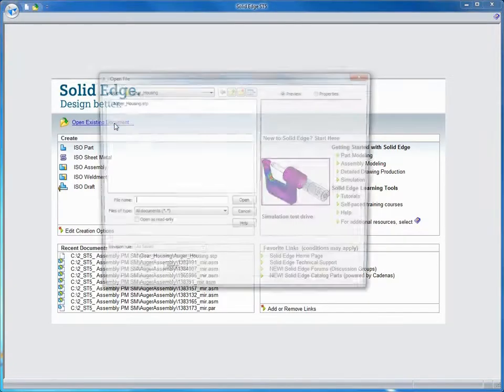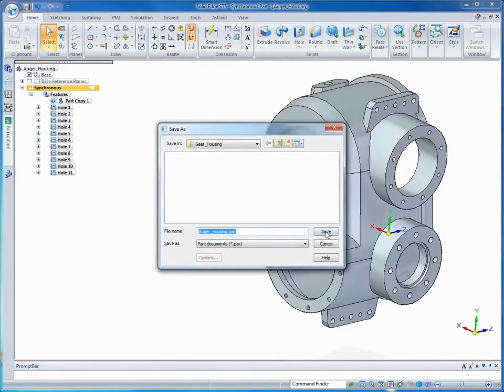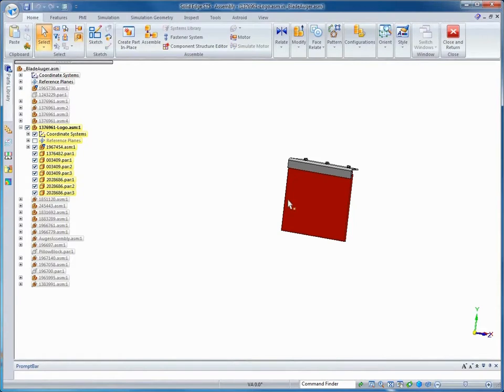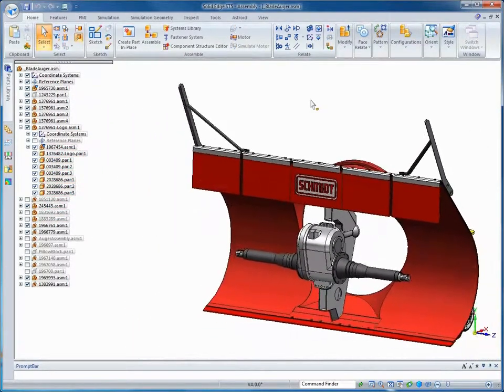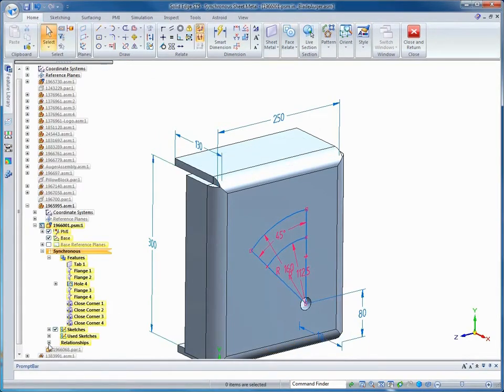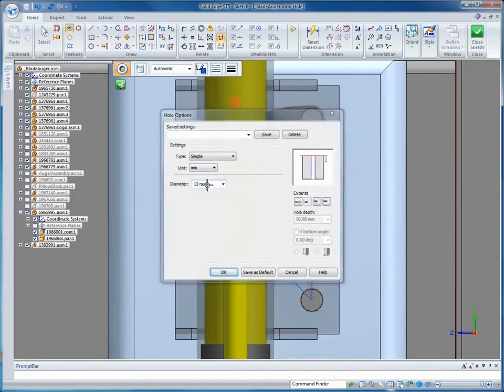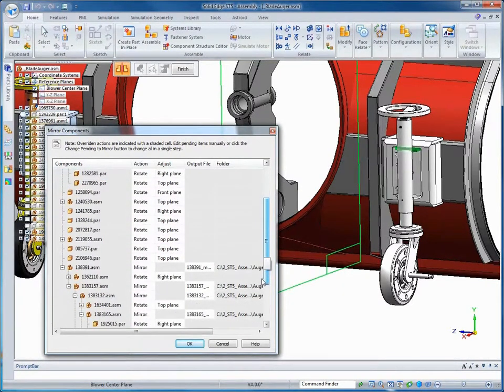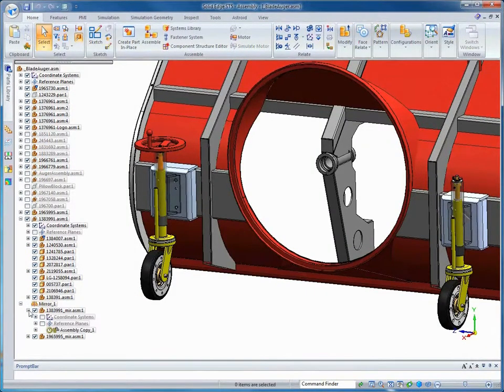02 ST5 LIVE Assembly Part SM